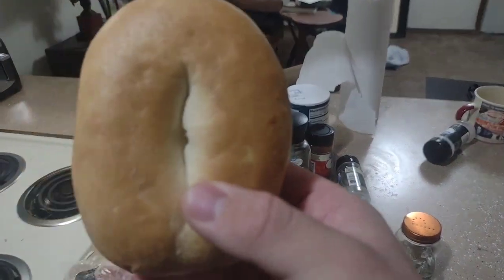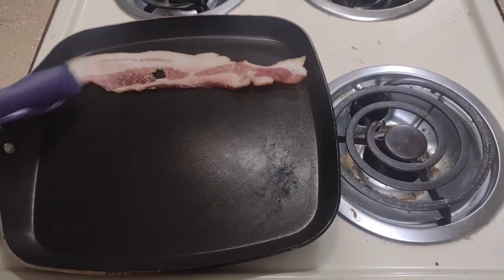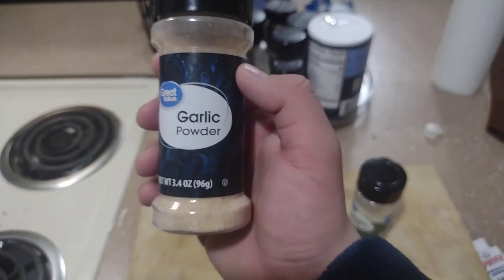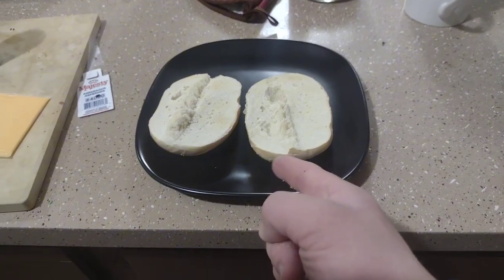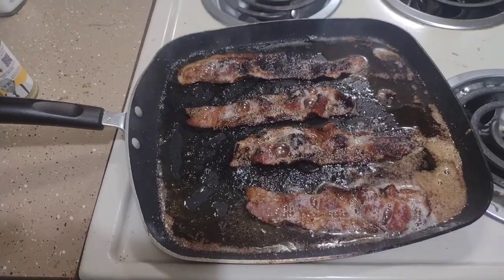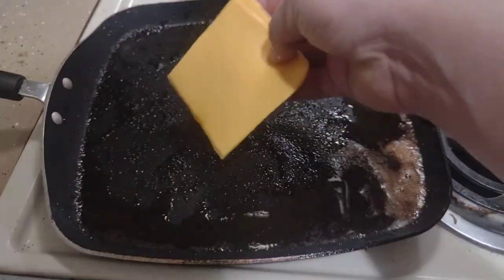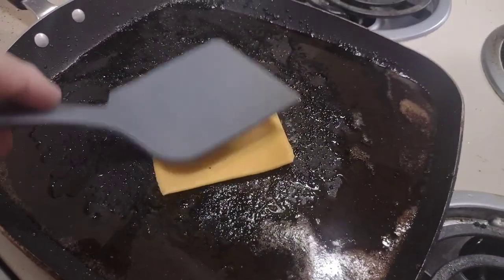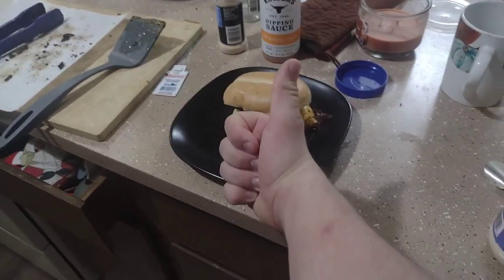How to make a bacon bagel sandwich